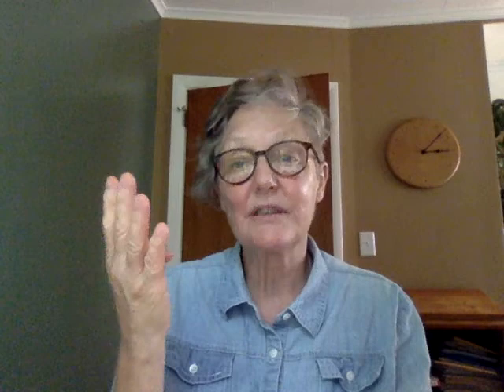Practicing Seeing: A Guided Writing Exercise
This seven minute video leads participants through an exercise is practicing seeing, modified from instructions in Frederick Franck's The Zen of Seeing.